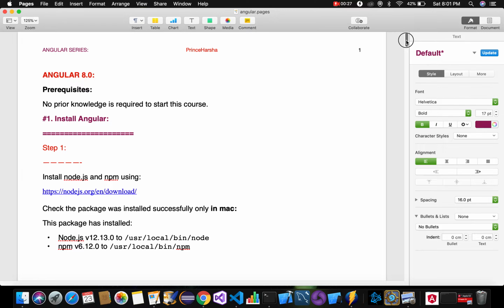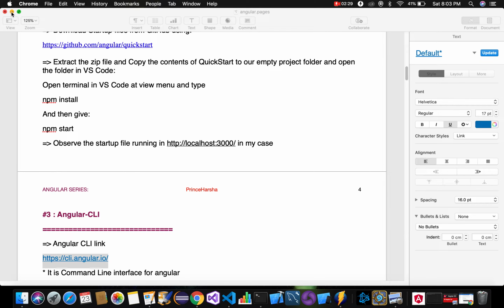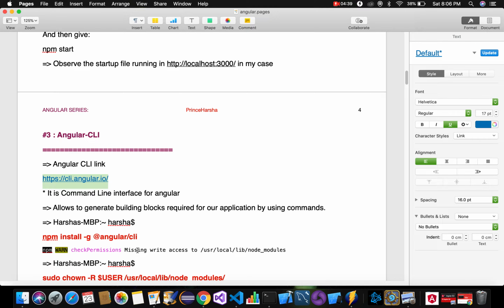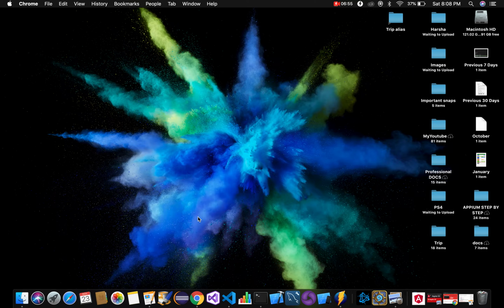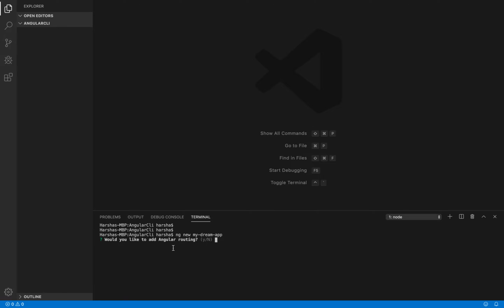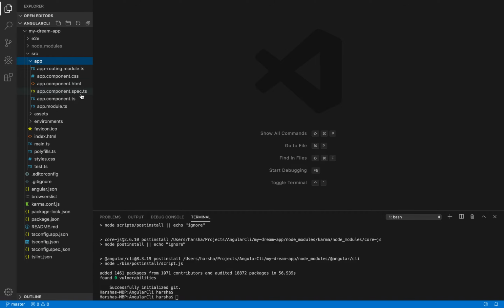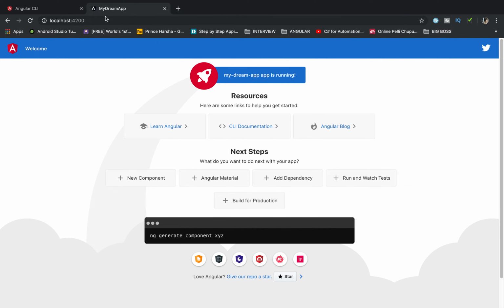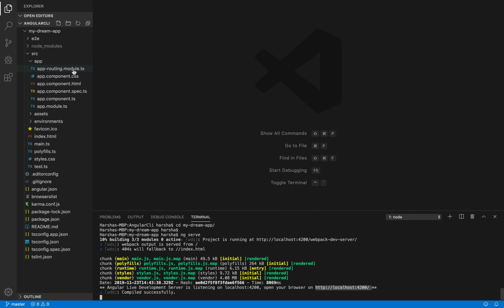3.Angular 8 Tutorials - Angular CLI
3.Angular 8 Tutorials - Angular CLI